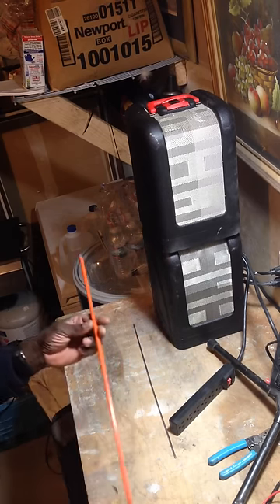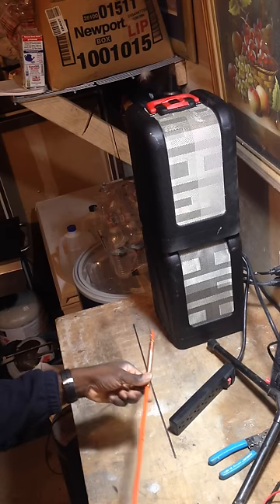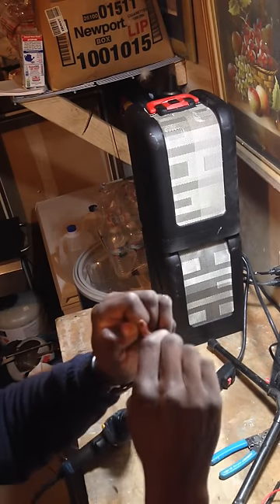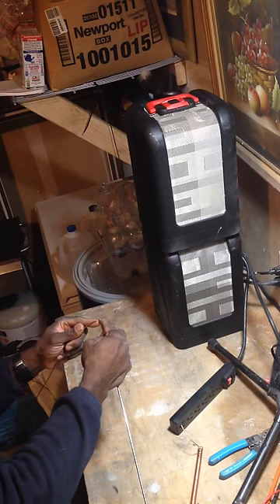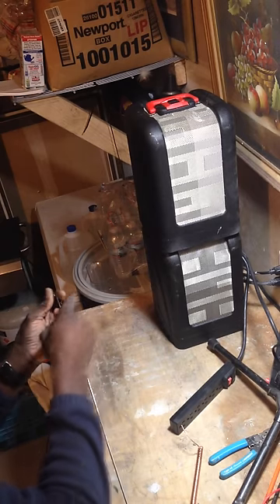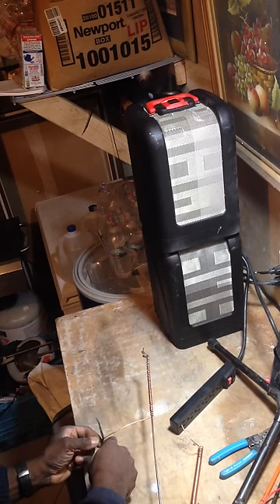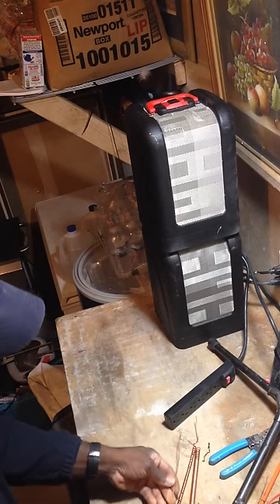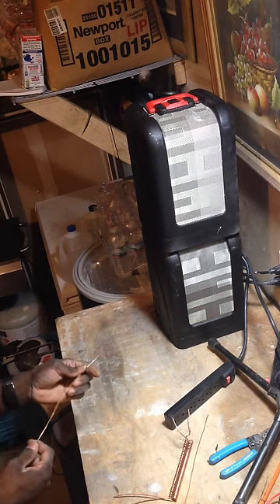How to make the pain wand Keshe Foundation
Keshe Foundation How to make the Pain Wand